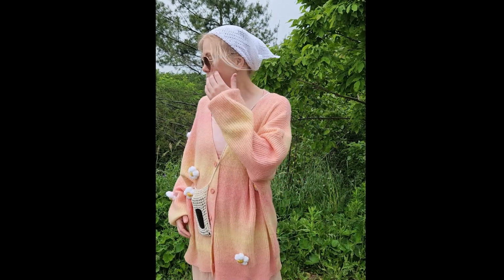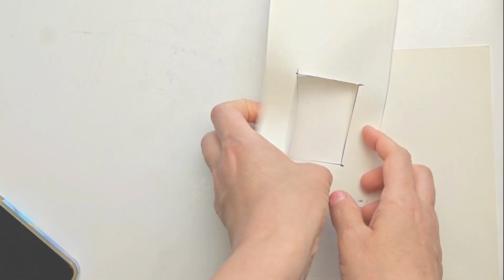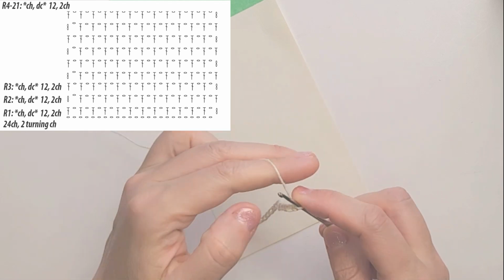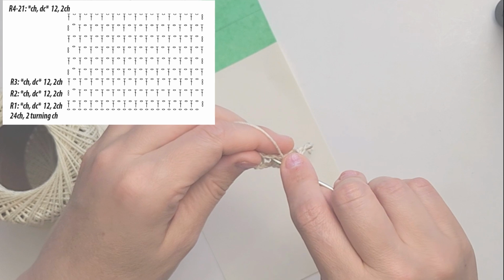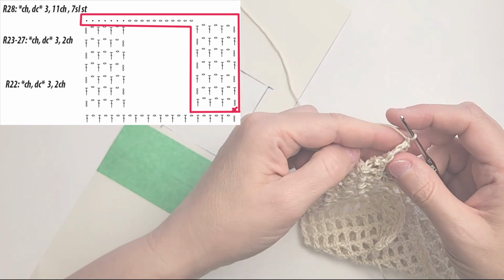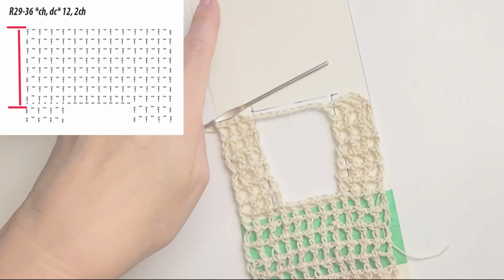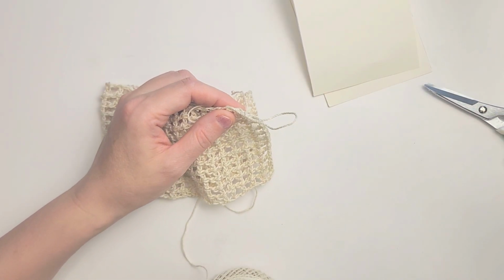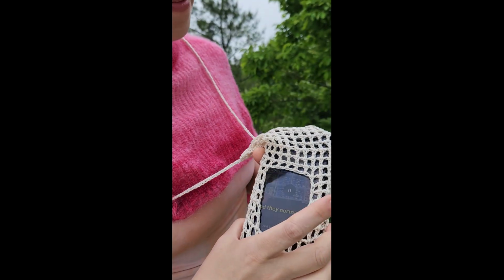Crochet Phone Bag Tutorial | Mesh Pouch for Smartphone | Screen Access Bag for any size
Hello everyone! Ever wish you could check your phone without digging it out of your bag? This video has your solution! Learn how to crochet a stylish and practical mesh phone bag with a clear window that lets you see your screen and even type, all while your phone stays secure.

This detailed, step-by-step tutorial is perfect for crocheters looking for a unique and functional project. We'll cover everything from creating a custom template for your phone (whether it's an iPhone 13, 14, 15, 16, Samsung Galaxy S22, or similar size!) to mastering the special fillet crochet technique that creates the sturdy mesh fabric.

In this video, you'll learn:

Custom Template Design: How to create a perfect-fit template for any smartphone.

Chapters for this video:
0:00 Introduction & The Problem Solved
0:39 Template Creation: Your Phone's Perfect Fit
2:50 Starting the Crochet: Back to Window
3:55 Crocheting the Main Body Rows (Fillet Technique)
6:20 Creating the Left Window Opening
7:40 Creating the Right Window Opening
9:12 Joining the Window & Finishing the Front Panel
11:00 Bag Check & Side Seaming
12:55 Creating the Strap & Final Thoughts